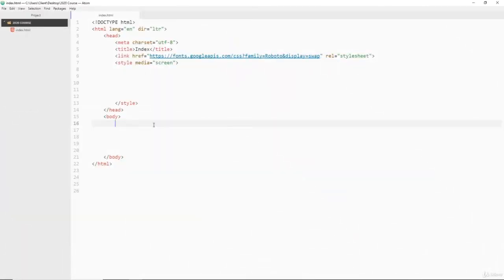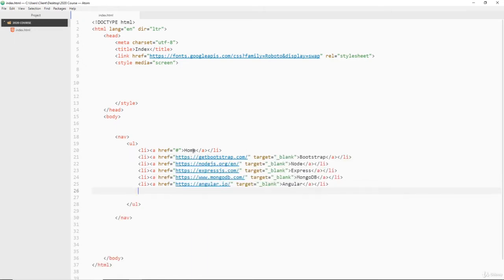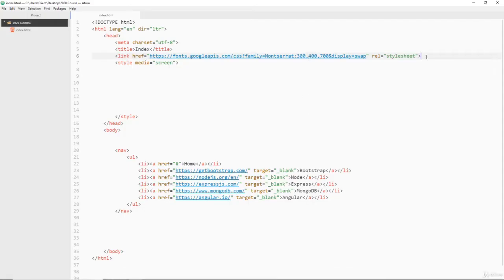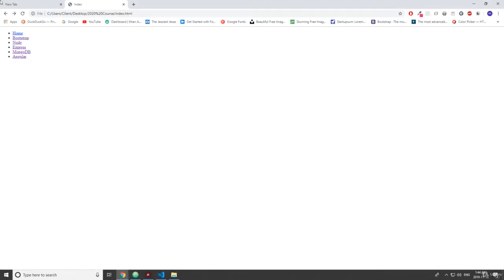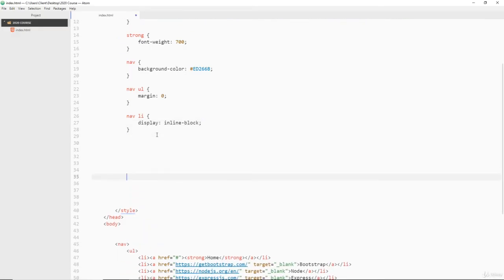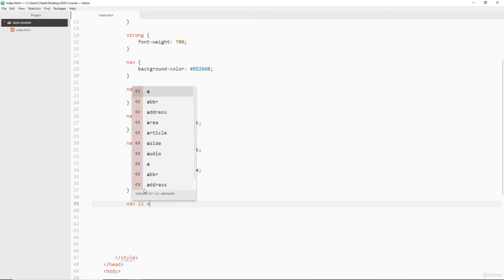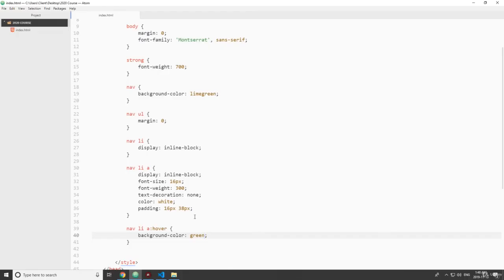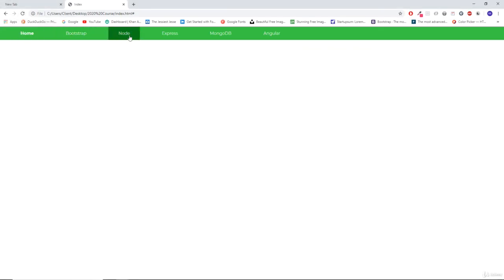13 Making A Navbar